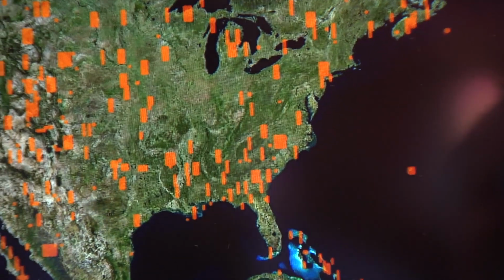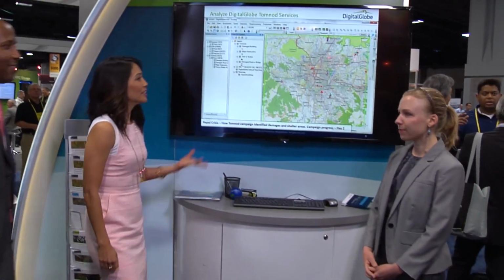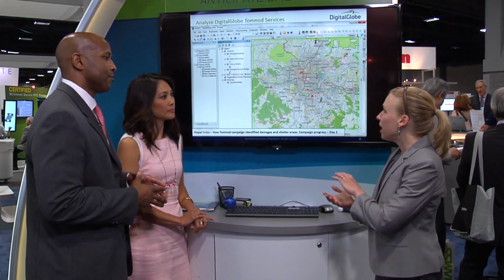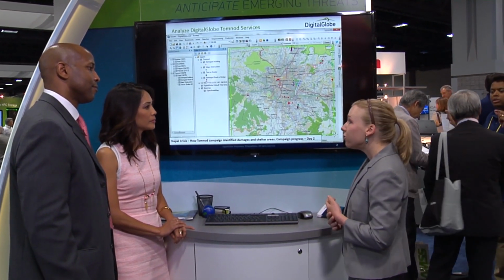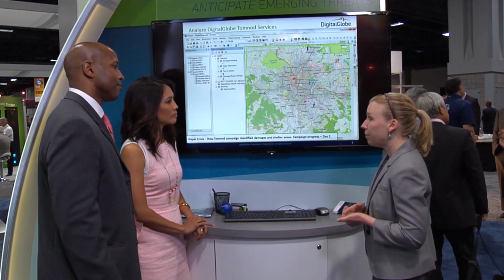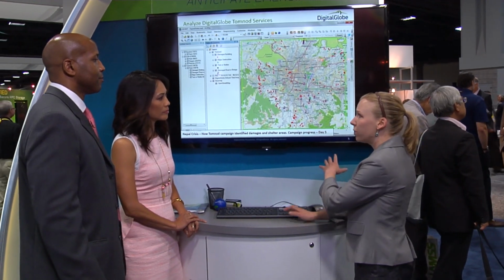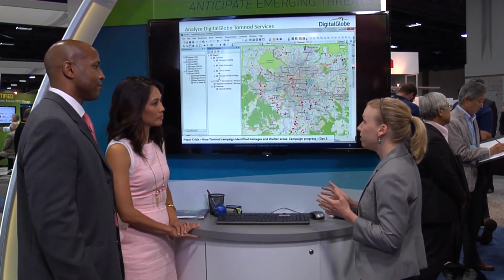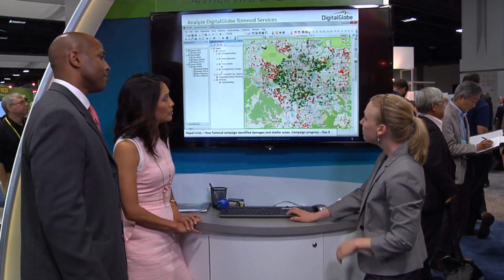GEOINT 2015 Booth Tour: DigitalGlobe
Get a tour of DigitalGlobe's booth at USGIF's GEOINT 2015 Symposium.